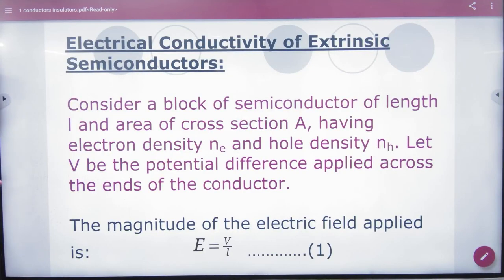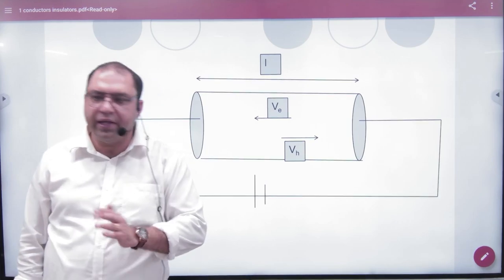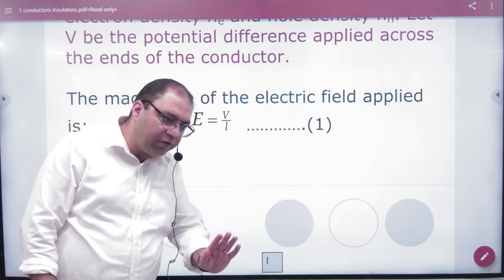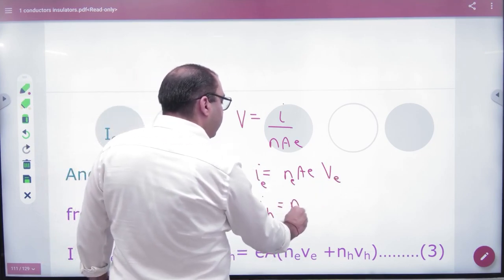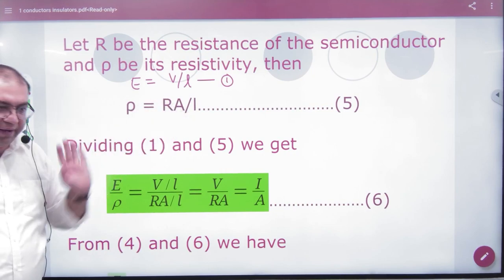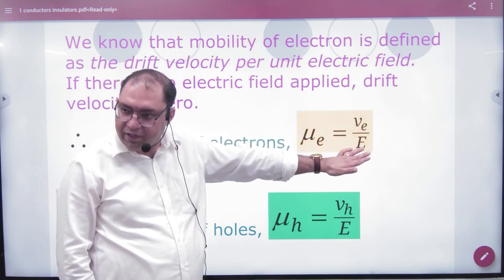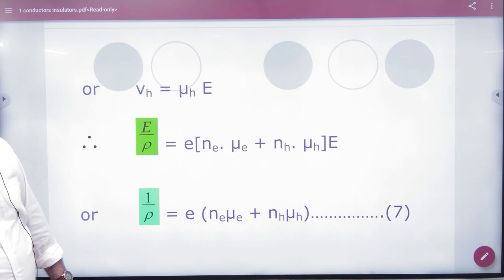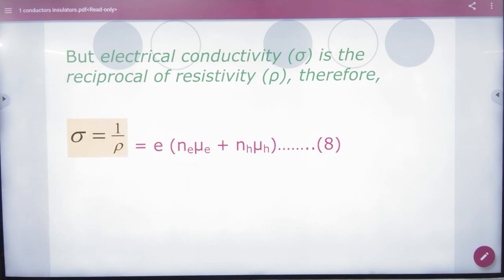7 Electrical Conductivity of Extrinsic Semiconductor